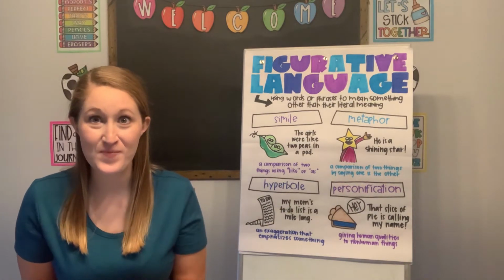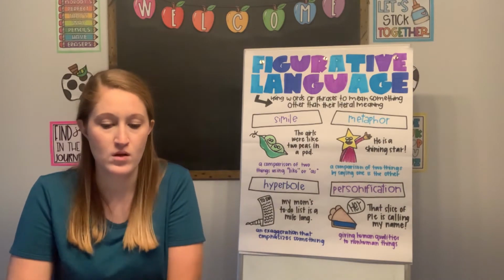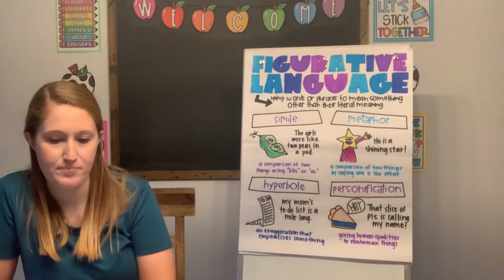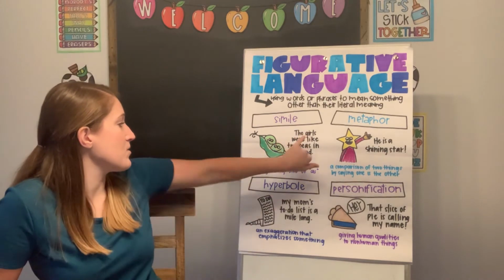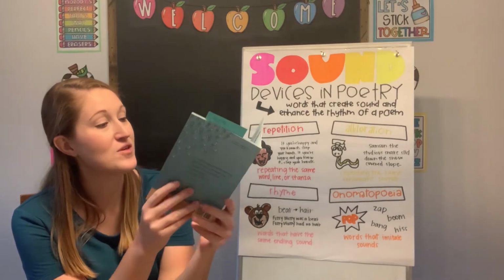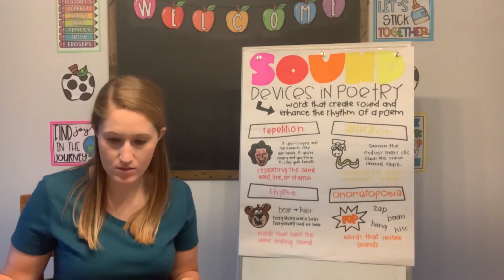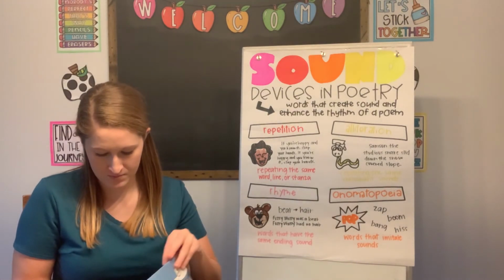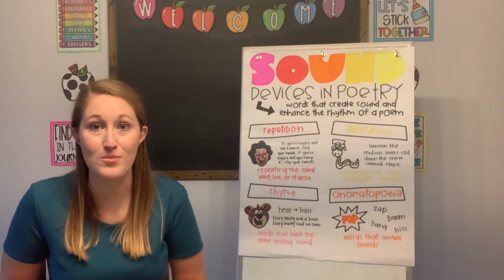Poetry Sound Devices 2 | 3rd Grade Reading | Teaching In Room 9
: In this Teaching in Room 9 lesson, 3rd-grade students will learn how to identify figurative language in poetry such as similes. Students will also learn about different sound devices in poetry such as onomatopoeia, rhyme, alliteration, and repetition. Julia St. Louis will read the book Rapping About Bodies of Water by Bobbie Kalman and At the Sea Floor Café by Leslie Bulion.

Julia St. Louis
Mehlville School District
Rogers Elementary School

Book: Book: Rapping About Bodies of Water
Author: Bobbie Kalman
Publisher: Crabtree

Book: At the Sea Floor Café
Author: Leslie Bulion
Publisher: Peachtree